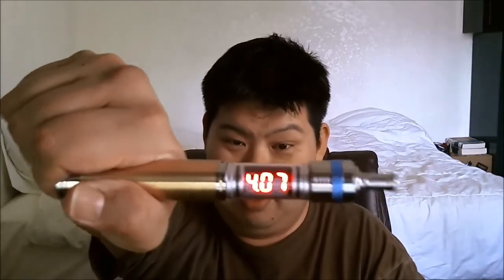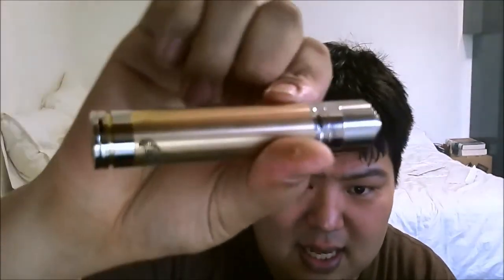Brass Sting Ray Mod Clone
Just looking over the stingray clone, can't really recommend it but it is a really great mod when considering voltage drop. The switch makes the mod really lose out where it should shine.